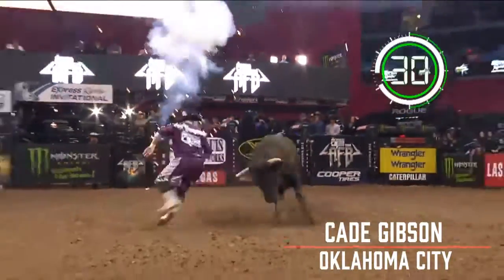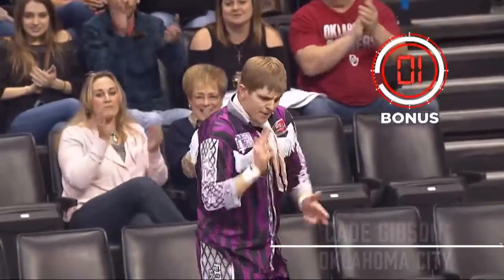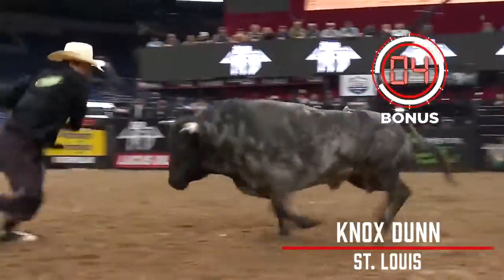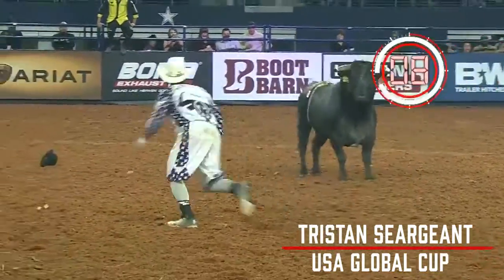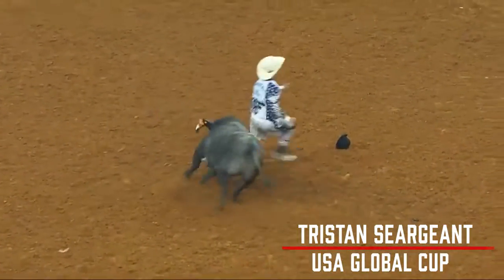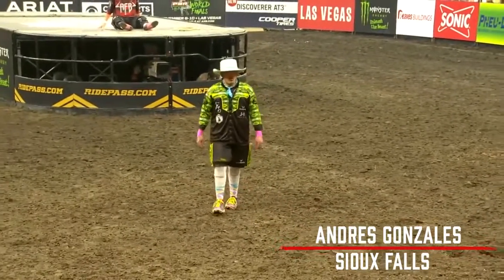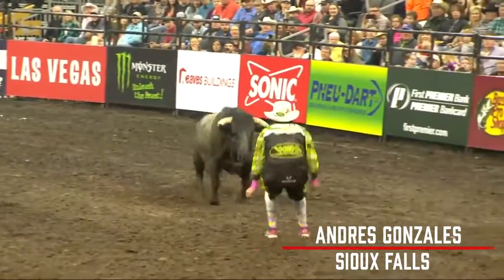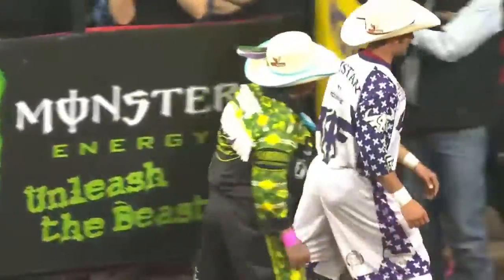American Freestyle BullFighting: Beast Pit Qualifiers